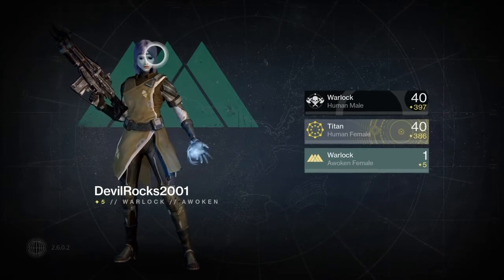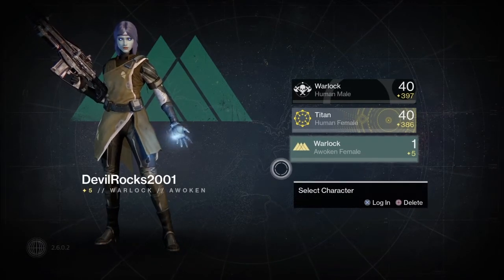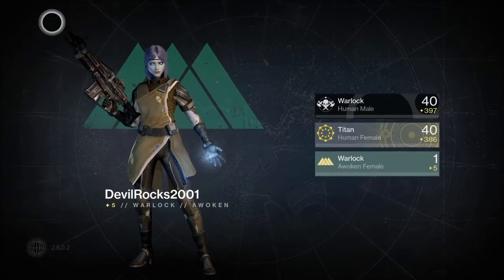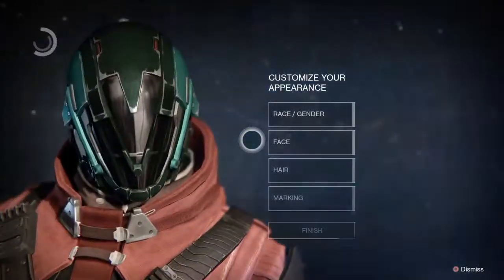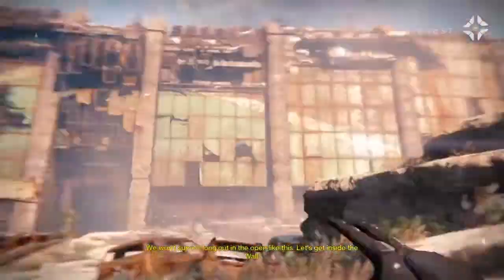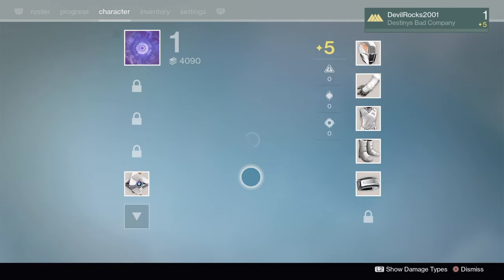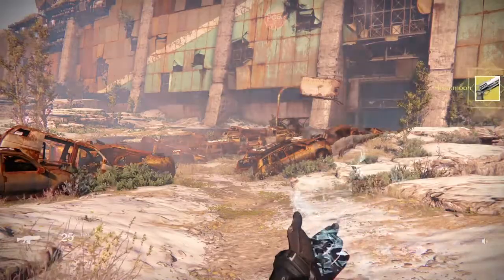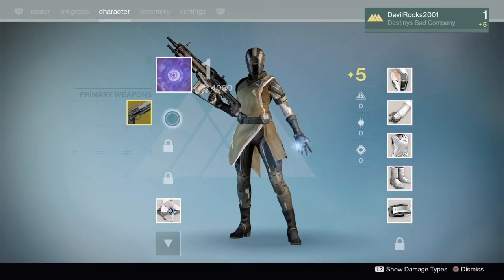DESTINY Glitch - HOW TO GET "SECRET DEVELOPER WEAPON"